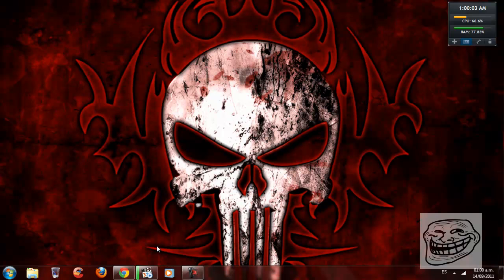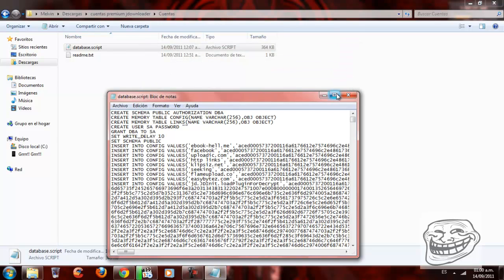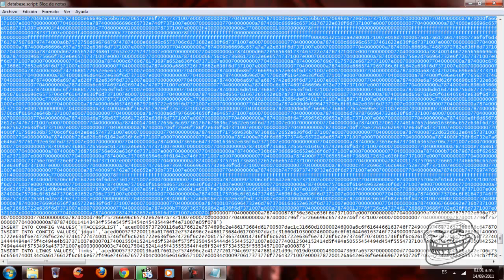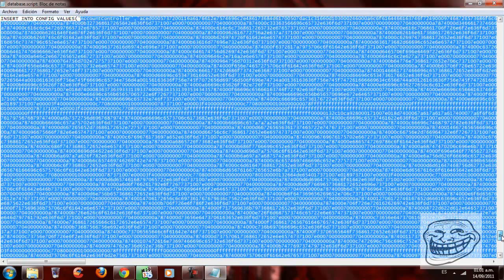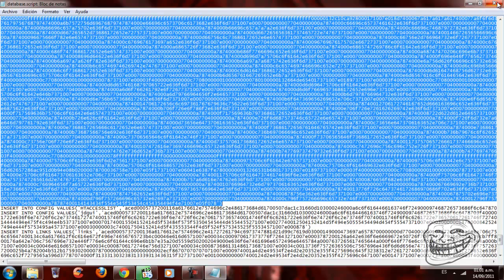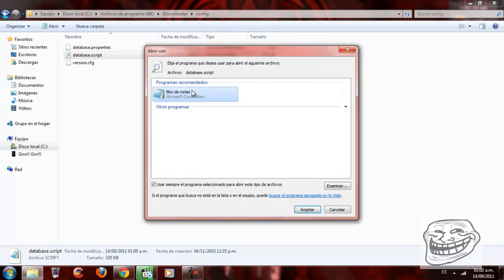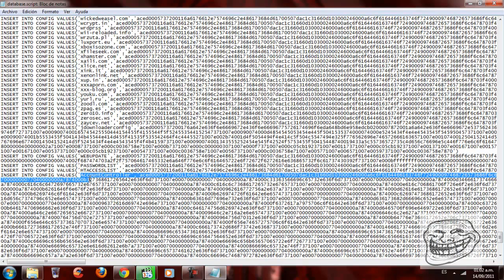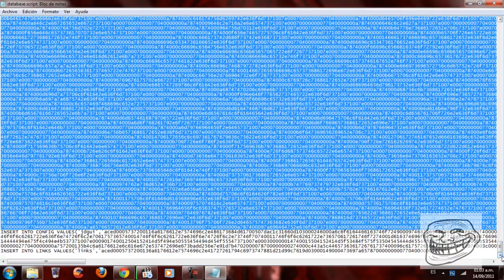HD TUTORIAL How To Add Premium Accounts For Free On JDownloader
activate 720p for HD